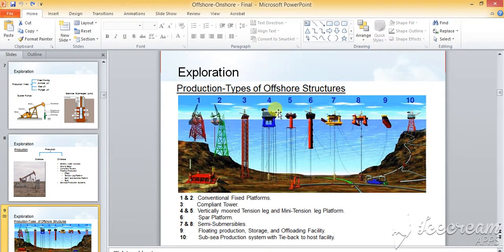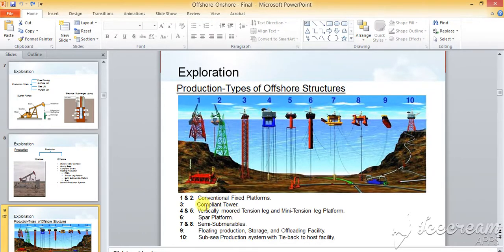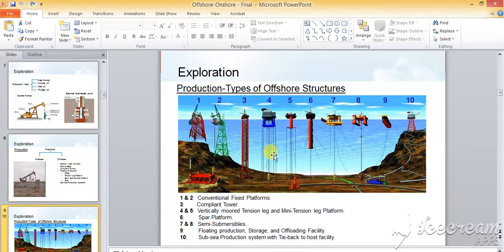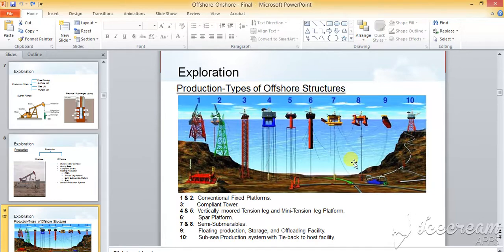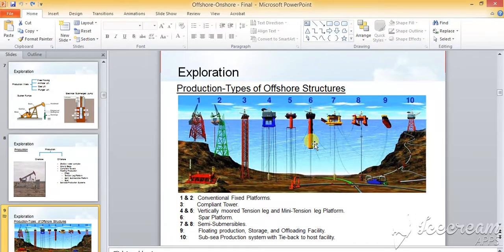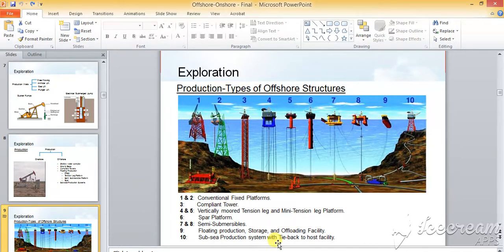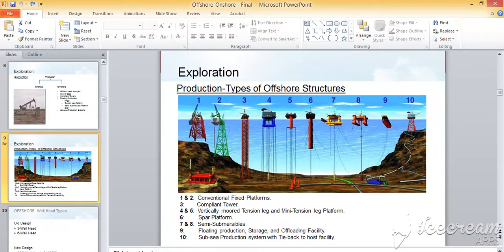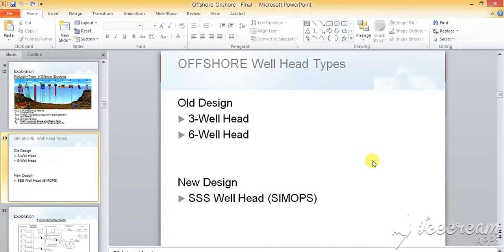HYSYS 9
Offshore Oil and Gas
Gas lift Injection, Water Injection, GOSP, Offshore